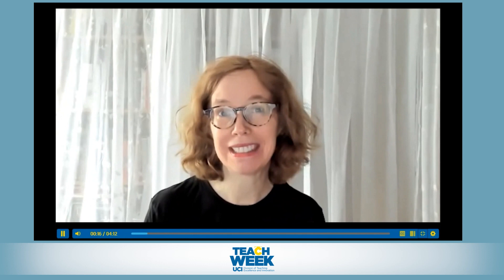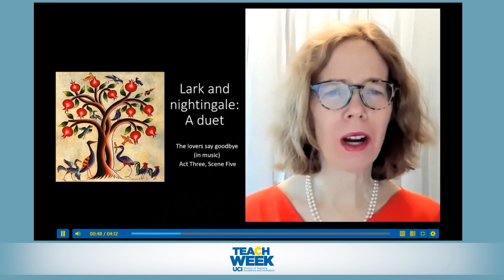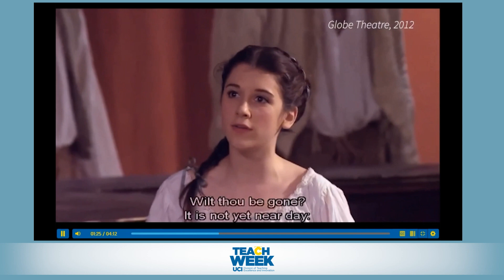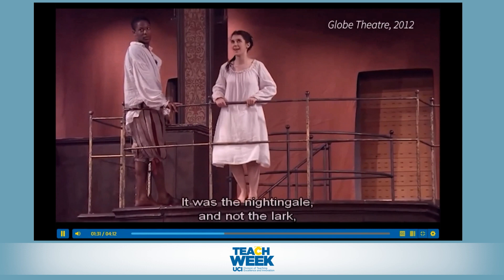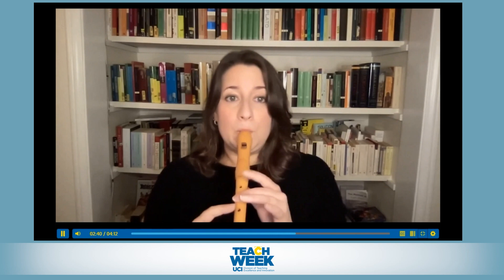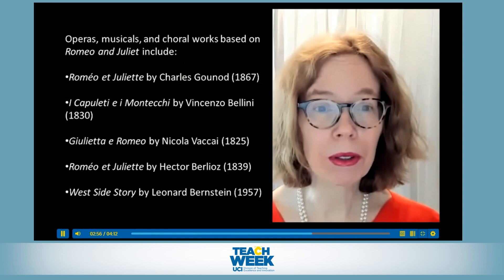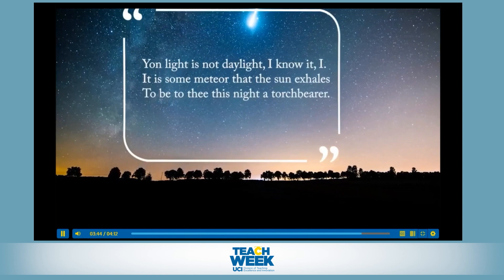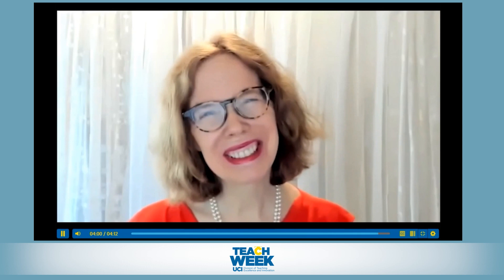This is How I Plan and Prepare for Remote Online Teaching: Julia Lupton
Julia Lupton is the author or co-author of five books on Shakespeare. She has taught at UCI since 1989.
Julia Lupton created an online Shakespeare course with an ILTI grant. That training prepared her for teaching remote and hybrid courses. She will share tips about creating effective pre-recorded lectures. Her Shakespeare lectures incorporate video clips, include interviews with experts, and are structured with a sense of beginning and ending.